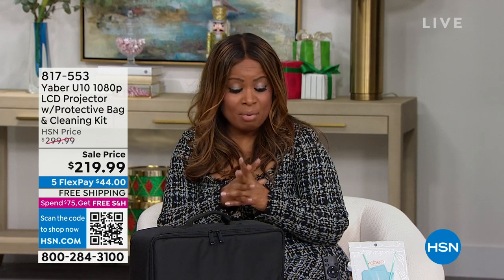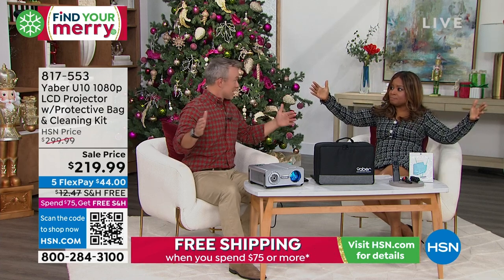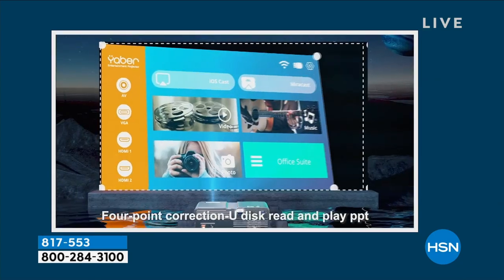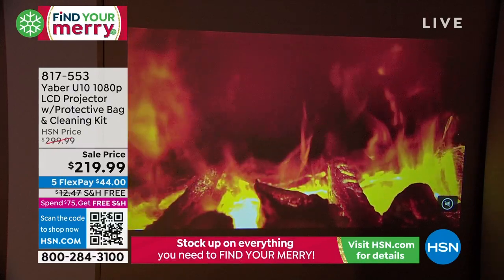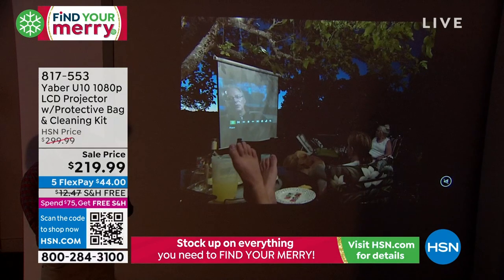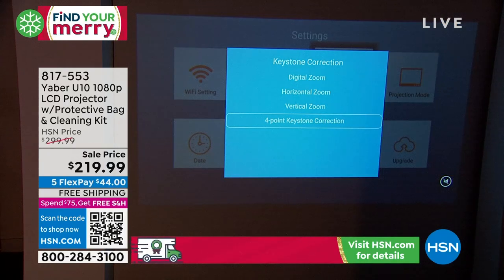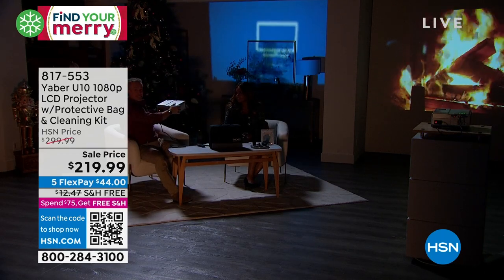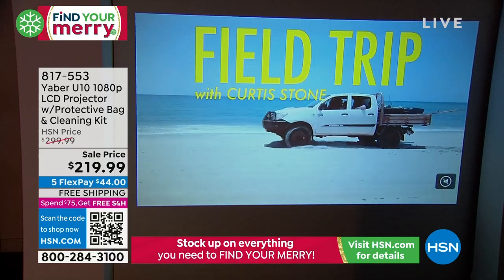Yaber U10 1080p LCD Projector with Protective Bag and Cl...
Yaber U10 1080p LCD Projector with Protective Bag and Cleaning Kit
With a sleek style inspired by movie spaceships, the Yaber U10 WiFi and Bluetooth projector is designed to be portable, so you can enjoy your favorite movie entertainment at home, indoors or out. Or take it to the office for professional presentations. Engineered with 1080p resolution, 5GHz/2.4GHz dualband WiFi, bidirectional Bluetooth, and an upgraded, innovative 4Point Keystone Correction Function, horizontal and vertical. Projects a maximum screen size of 138" with an aspect ratio of 169.

    Projector
    Remote (2 AAA batteries not included)
    Power cable
    HDMI cable
    3in1 AV cable
    Cleaning kit
    Protective bag
    User manual